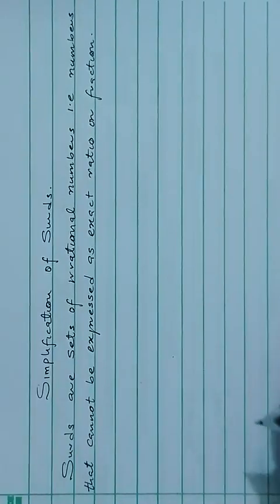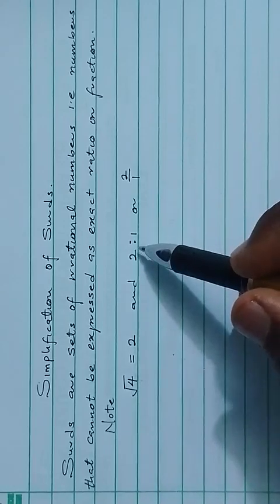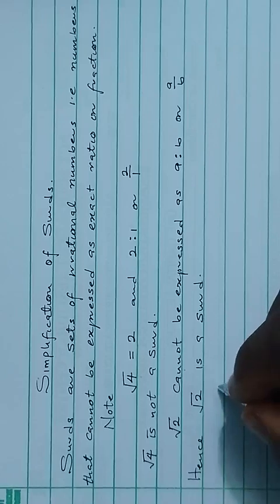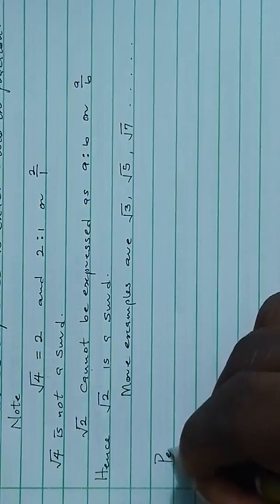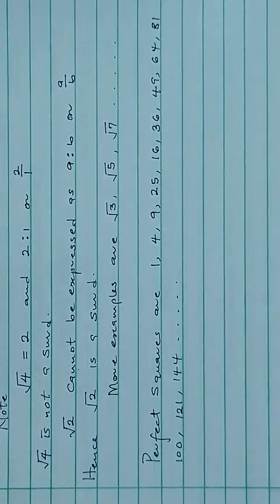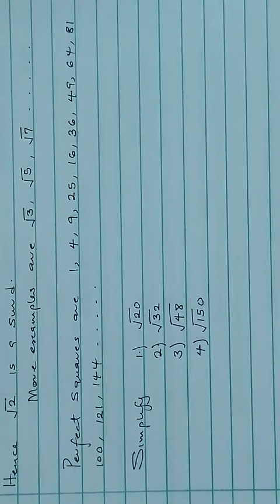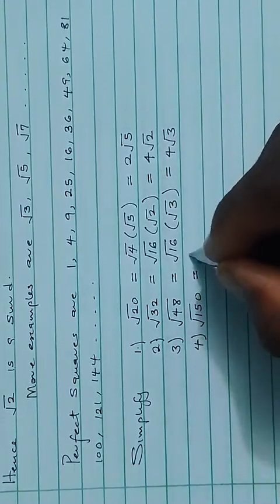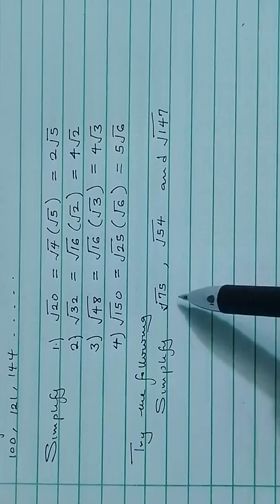Simplification of surds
It's explain the simplification of surds